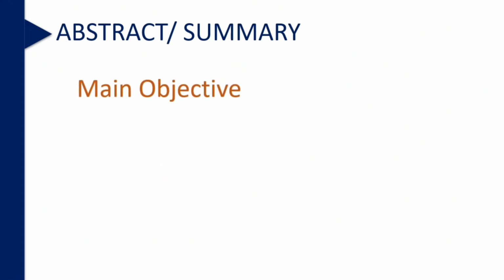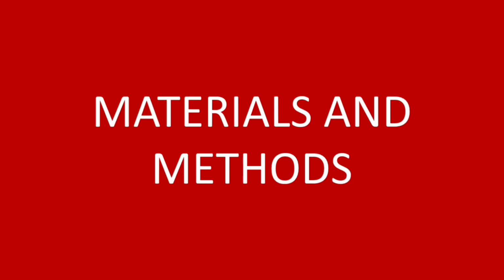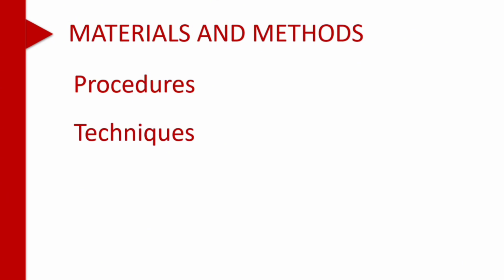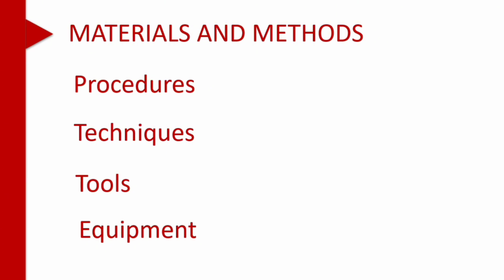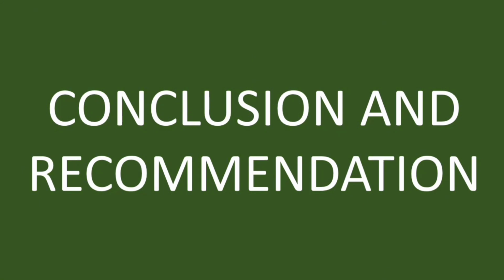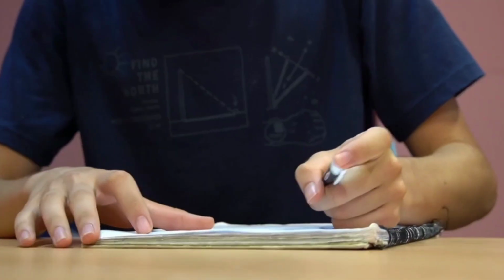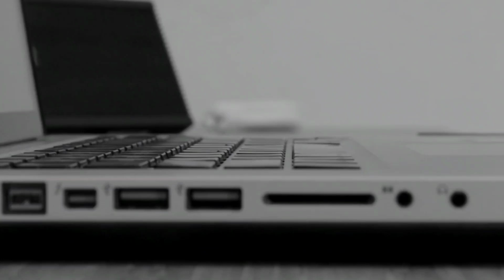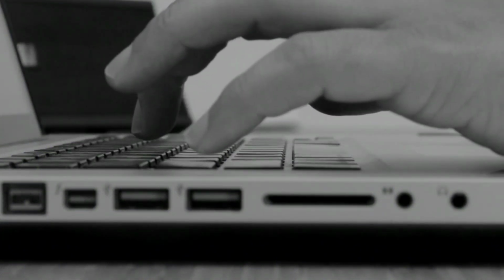Mastering the CENG 291 Report: Essential Guide for KNUST Second Year Engineering Students.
In this video, we explore the essential features of the CENG 291 report for KNUST's College of Engineering. This course, tailored for second-year students, helps you gain hands-on experience in applying engineering principles. We'll break down each section of the report, highlight what’s required, and share tips to enhance your report quality. Whether you’re just starting or need a refresher, this guide is here to support your journey in CENG 291!